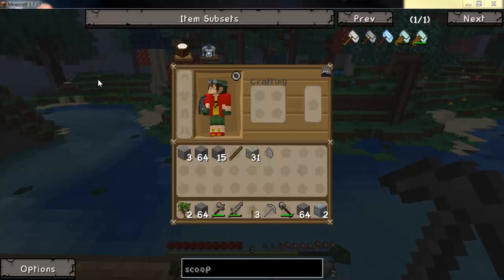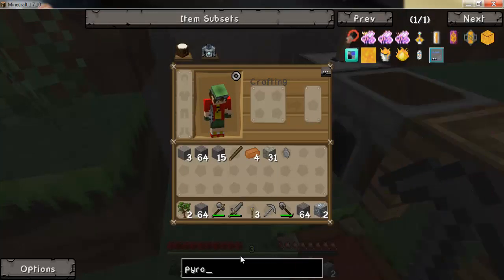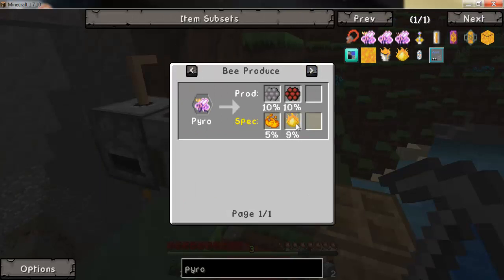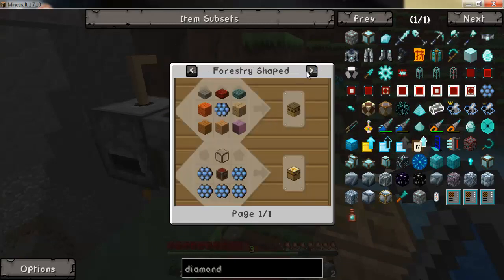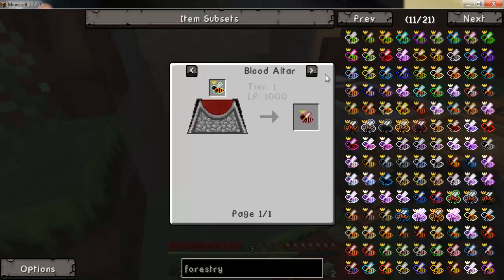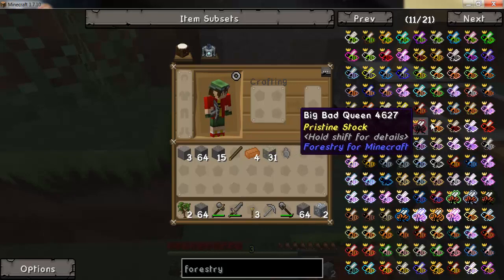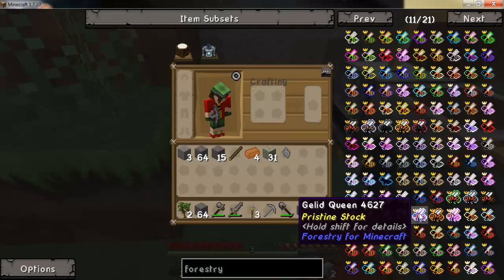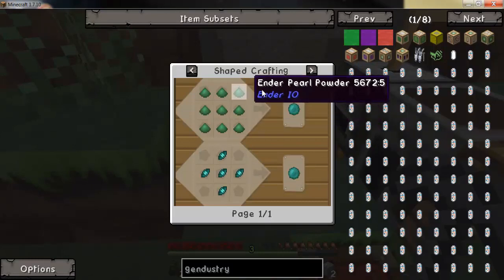Lets Play Feed The Beast S2 EP1 (FTB Infinity)